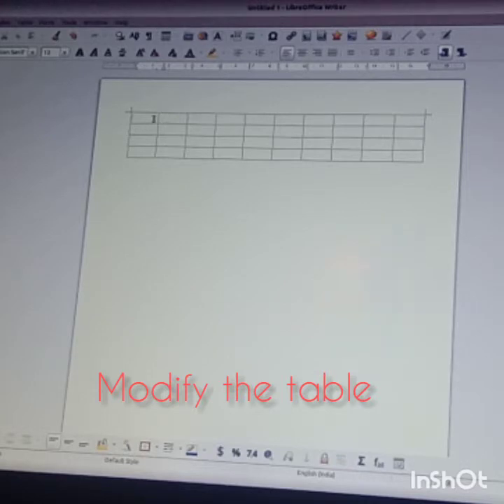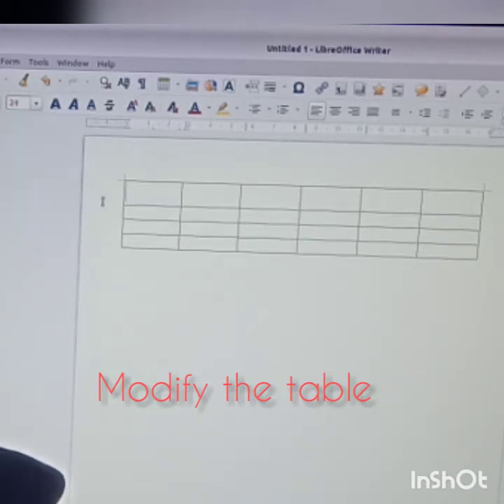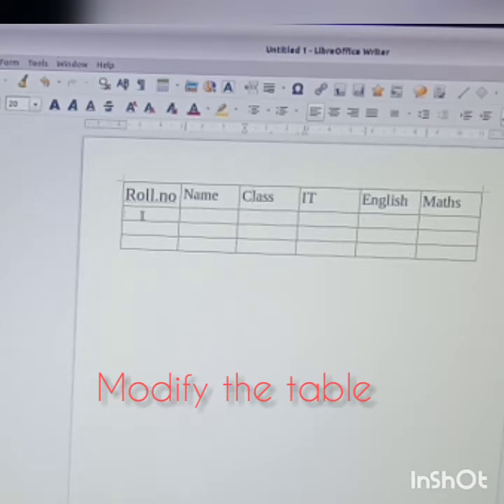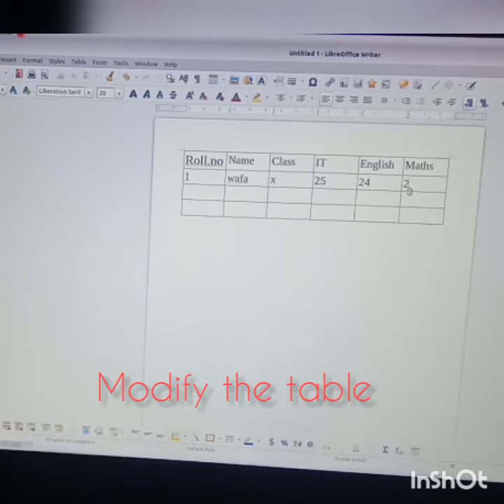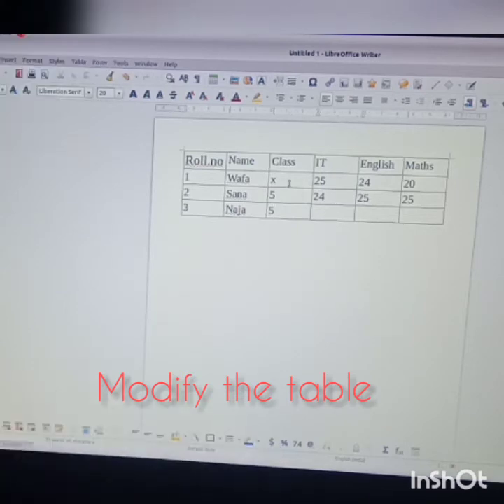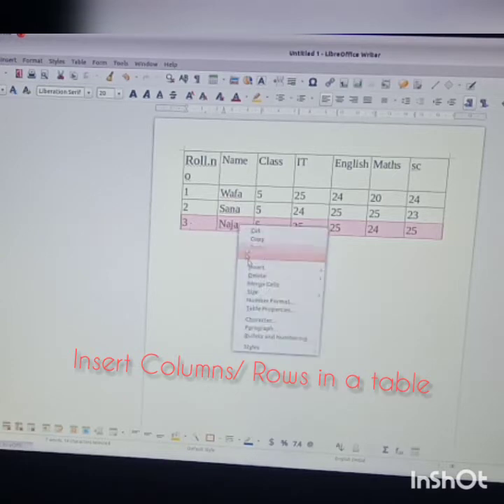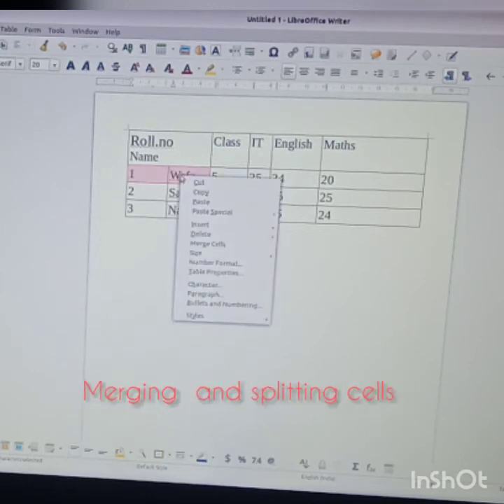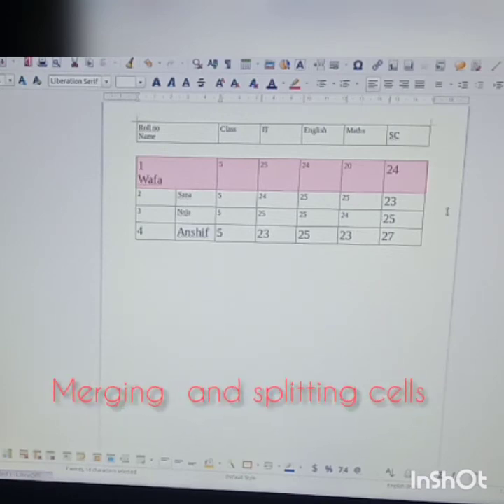Class 7/Lesson 4/More on Libreoffice writer /Part 1.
Objectives
1.Understanding Table in Libreoffice writer.
2.Learn about modifying a Table.
3.Understanding Table Autoformat.